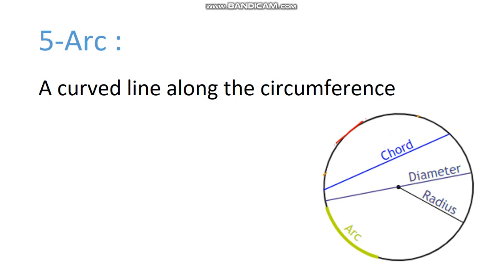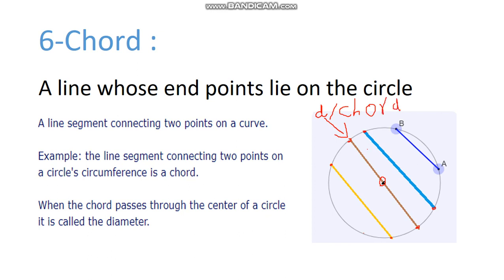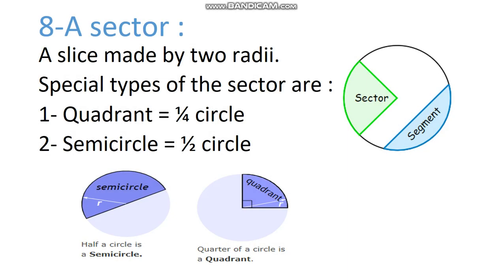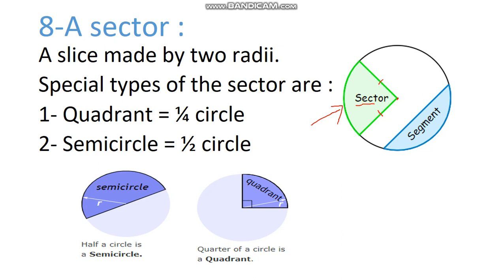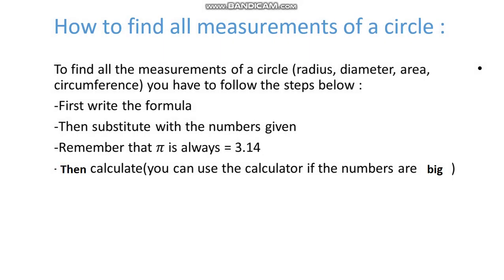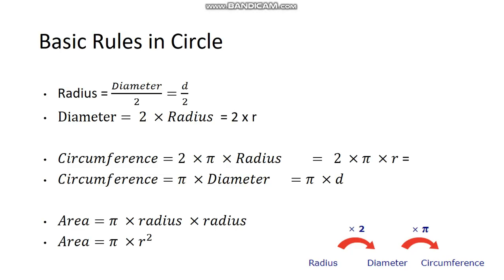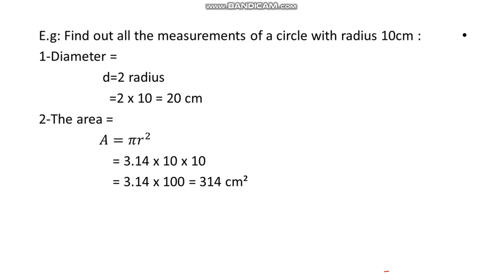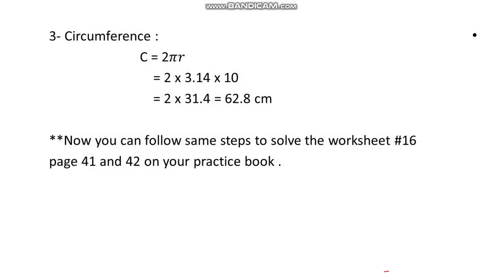Grade 6 Circles Part 2